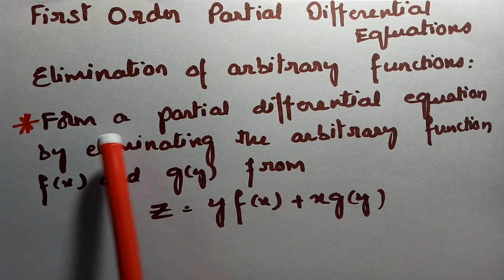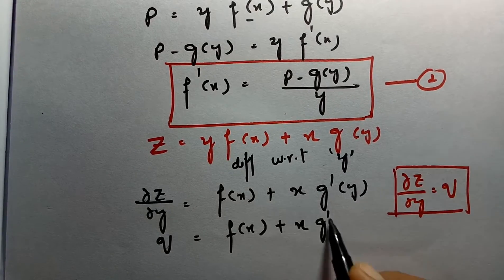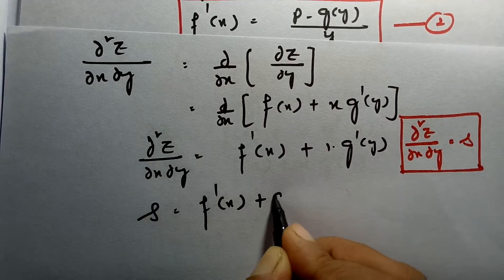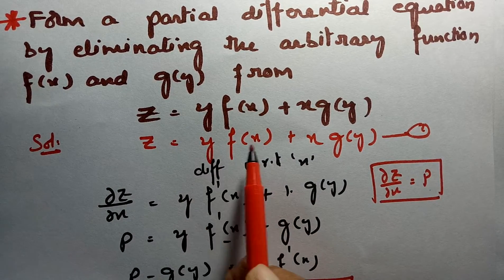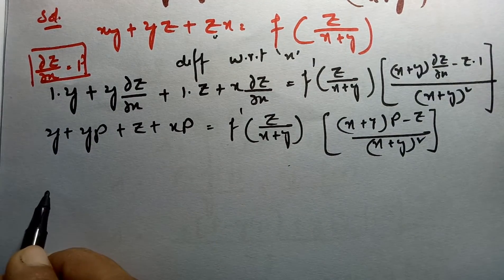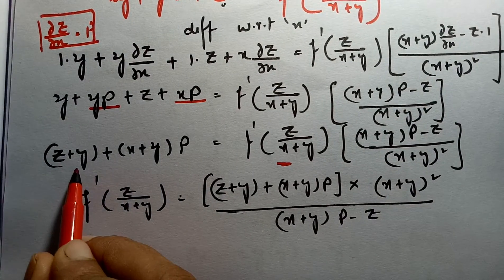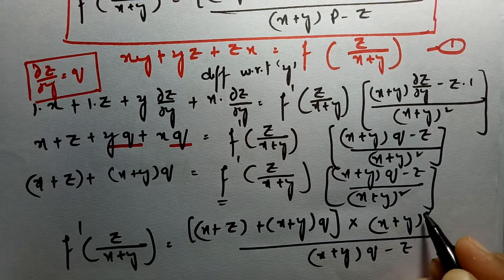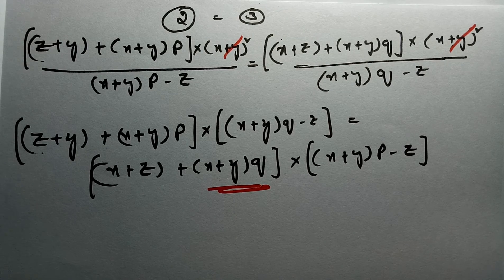Elimination Of Arbitrary Functions Class -3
First Order Partial Differential Equations